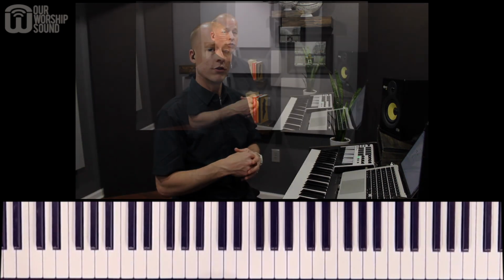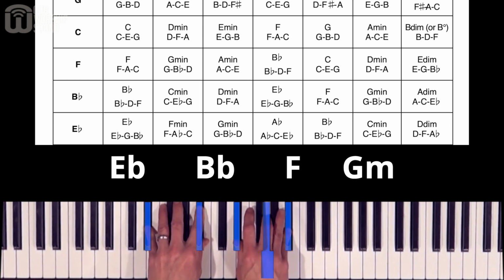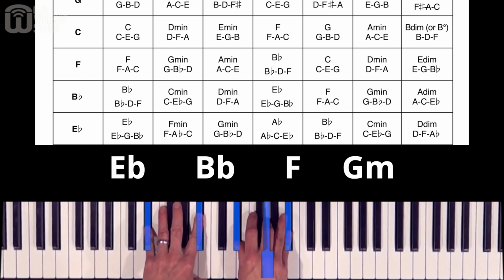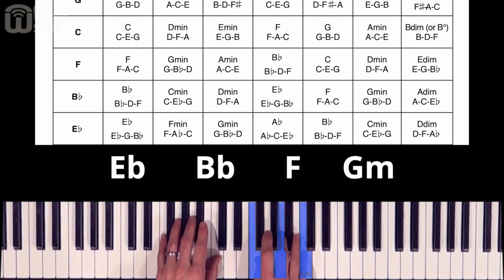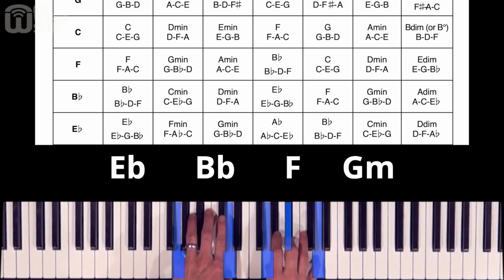Learn this music theory to play by ear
You might feel like you don't know enough music theory.  Or, you might know a lot of theory but feel like it gets in the way of your music.  Either way, this tutorial is what you'll need to know to start you down the path of actually playing piano by ear. This lesson covers identifying the key and scale, playing by numbers, and how to attune your ear to the personalities and functions of different chords. For a free resource that will help you with this process, go to

0:00 The right amount of theory
0:33 It's not about perfect pitch
1:30 Identify the key and scale
3:05 Chords by number
4:00 Personalities of chords
5:38 Waymaker chords
7:02 Testing it out
9:15 It's a process